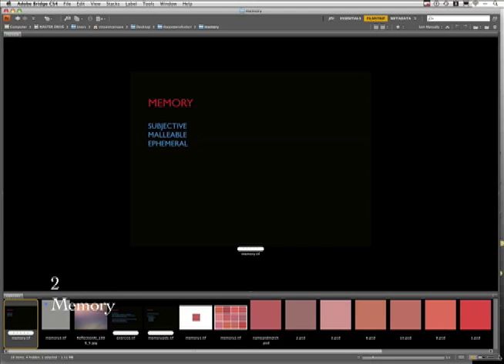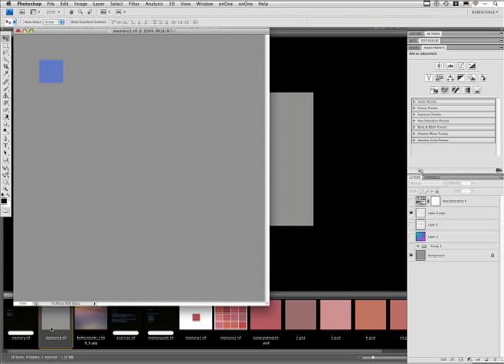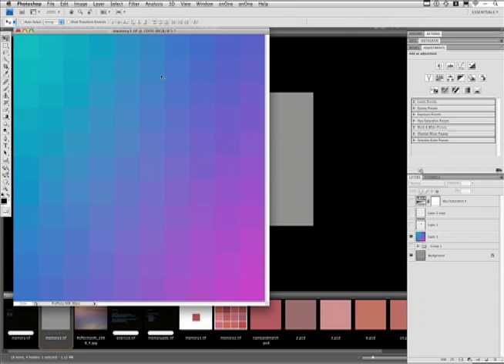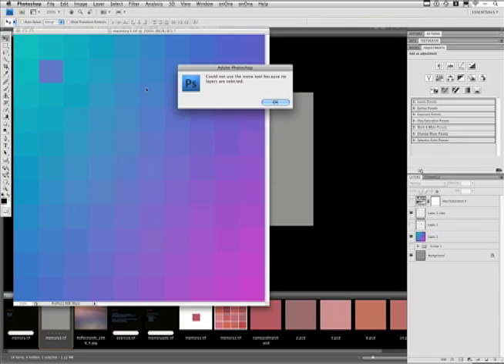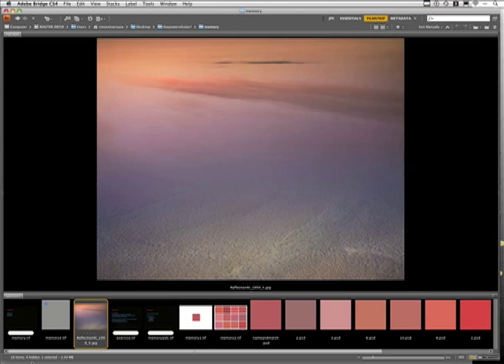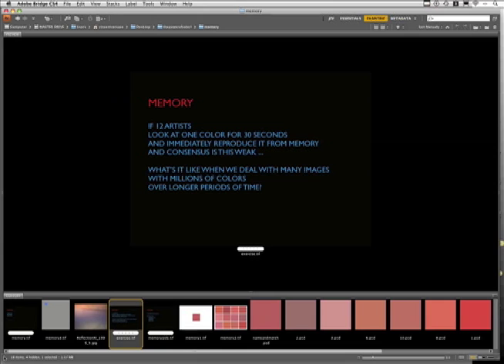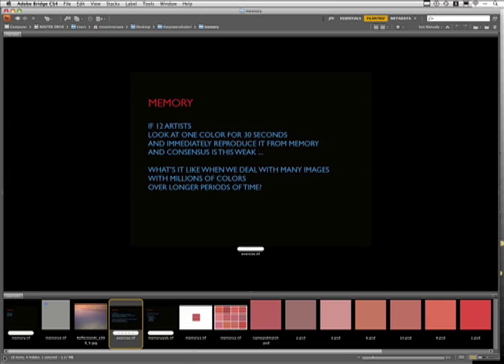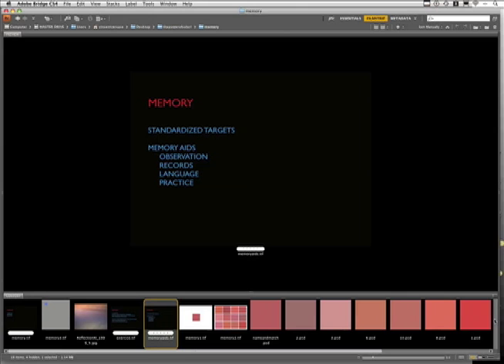Color Strategies - Memory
Photoshop Color Strategies will help you take your color skills to the next level. True mastery of color requires not only knowing how to use the various color tools available to you, but also knowing how to choose between them, when to apply them, and why to apply them to achieve specific color effects. You'll learn to isolate the three essential components of color (luminosity, hue, and saturation) and control them with unprecedented precision. You'll learn about important optical effects that affect the way you and your viewers see color and learn to put them to work for you. You'll learn new ways of thinking about color that will help you see and produce a wide variety of color effects. You'll discover strategies for identifying and creating successful color palettes. You can combine all of this new knowledge to craft your own unique artistic signature style. Put the unprecedented power and precision of digital color to work for you and your images now.